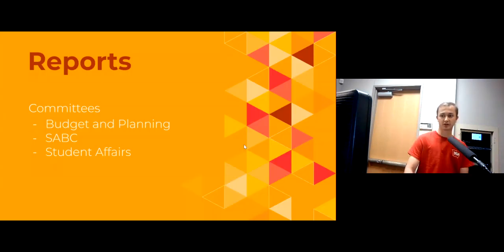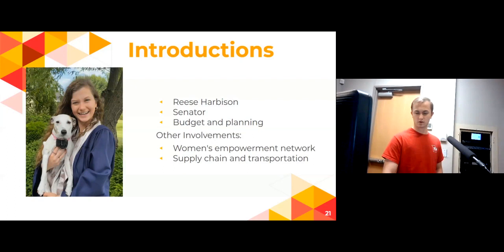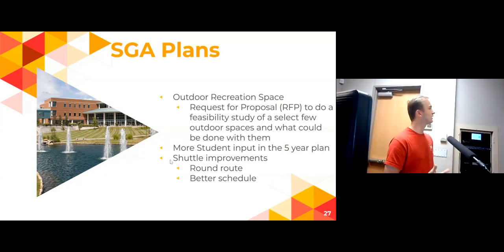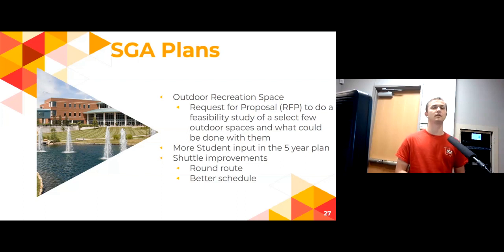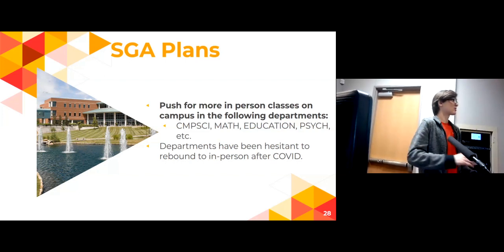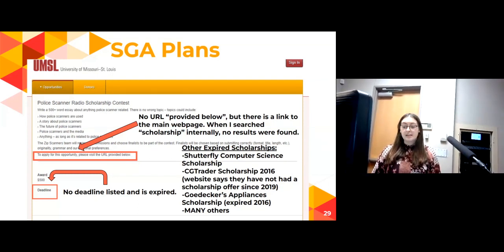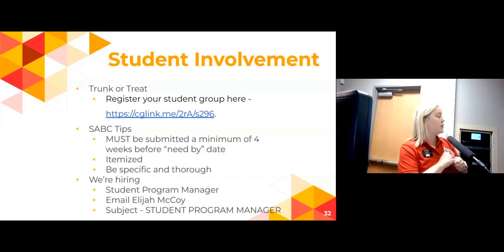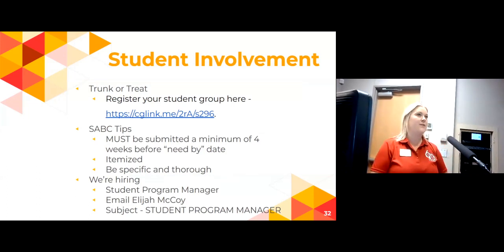9/15/2023 SGA Assembly Meeting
This is a recording of the September 2023 SGA Assembly Meeting. The meeting was held in person, with a virtual option if necessary.